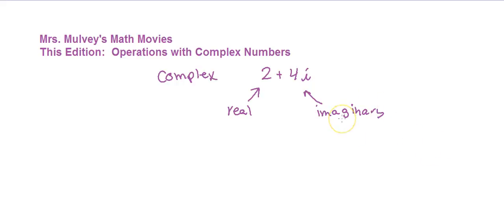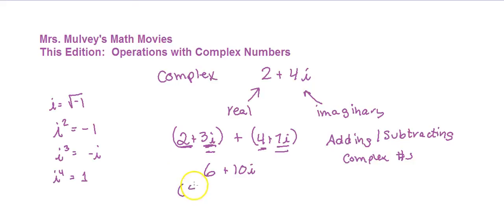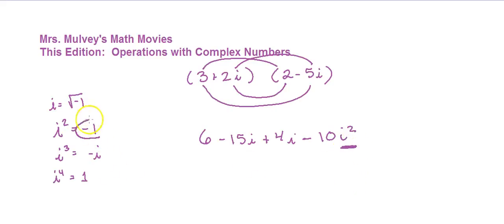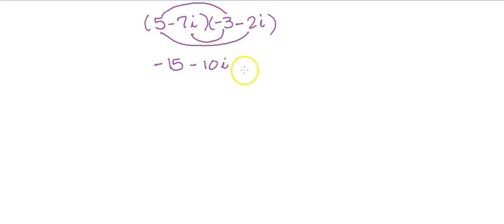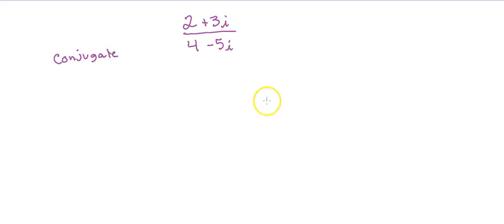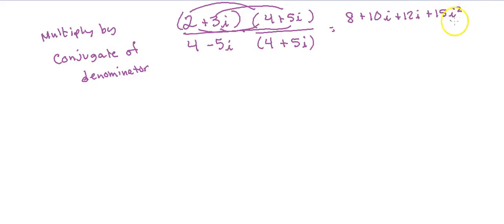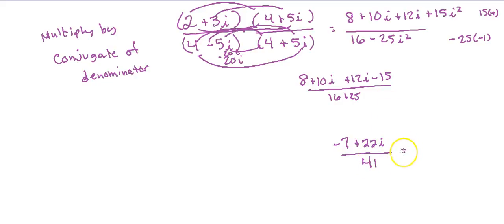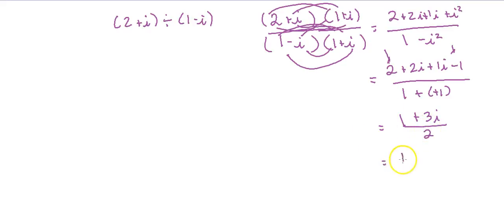Operations with Complex Numbers